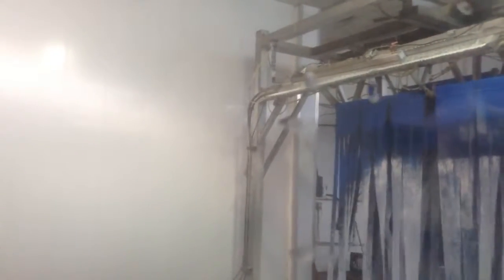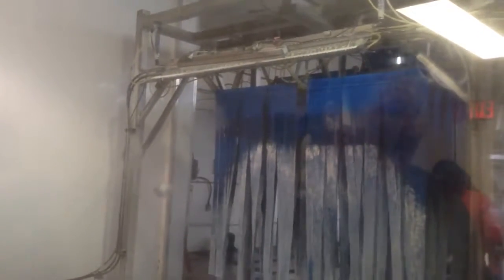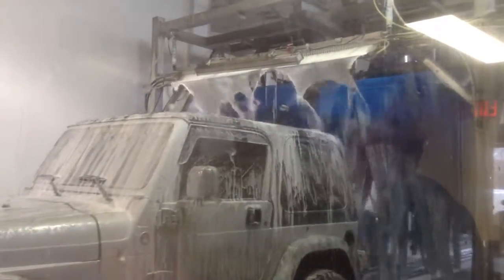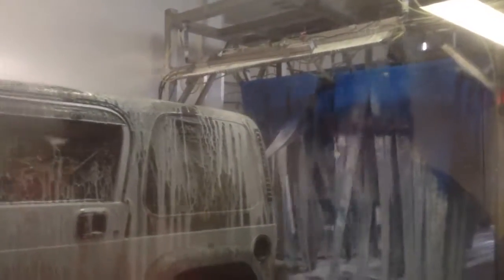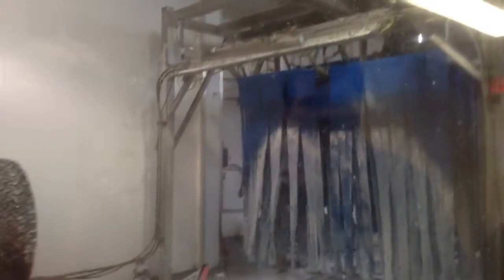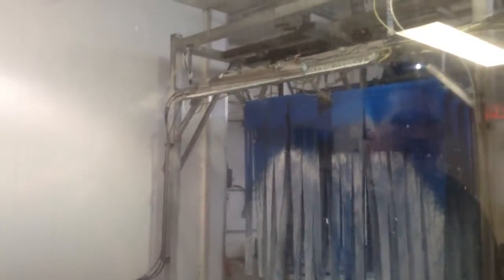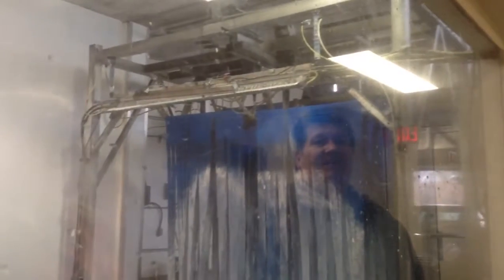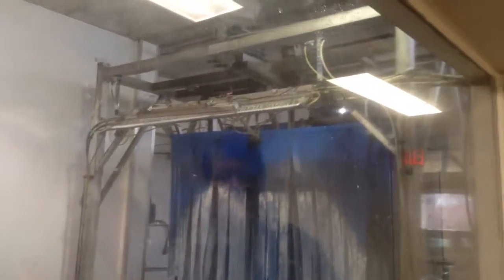jax car wash